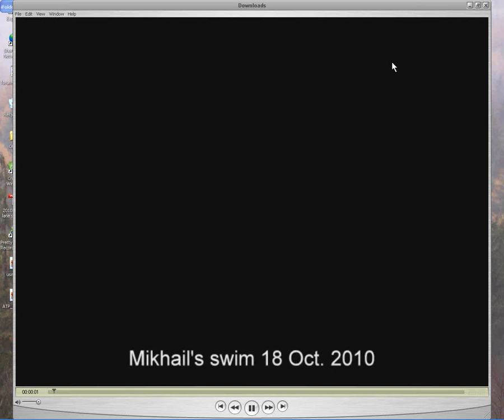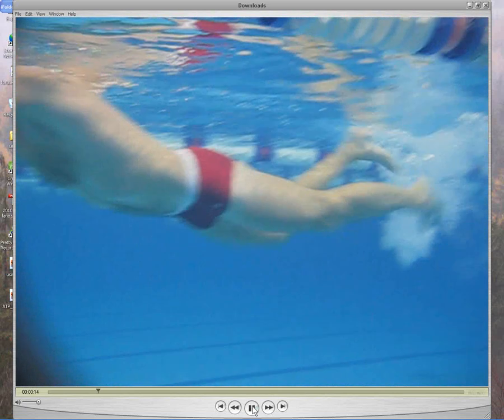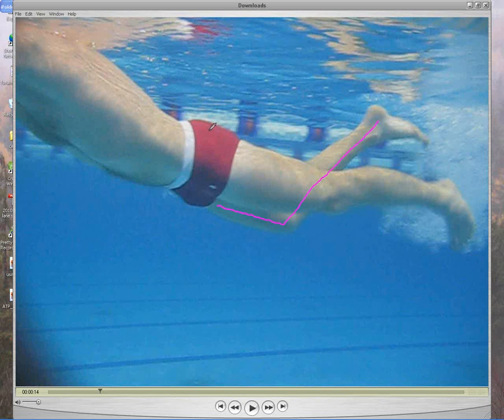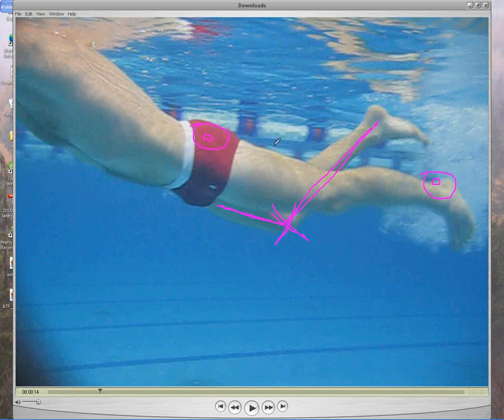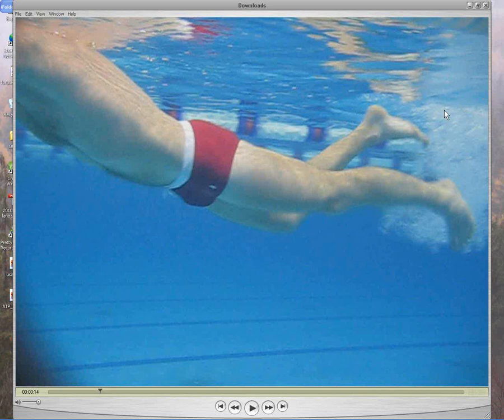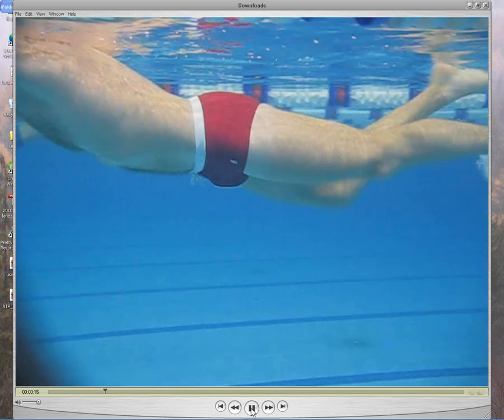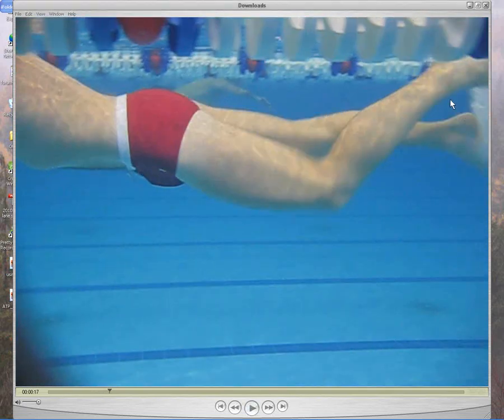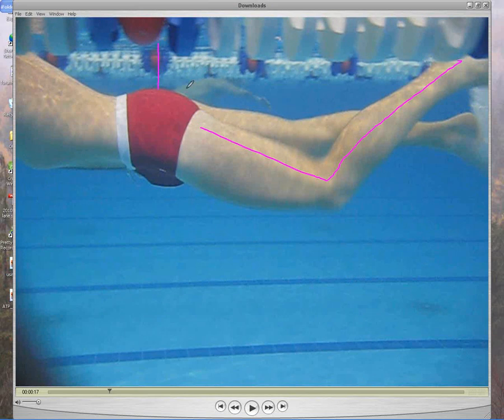Swim_Analysis.wmv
Swim Analysis